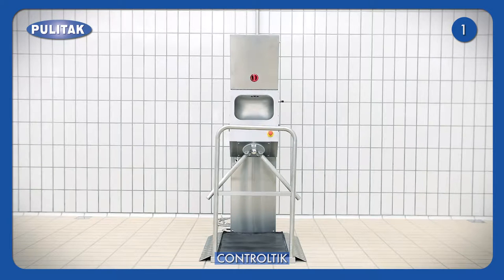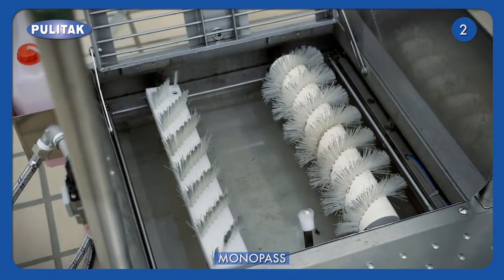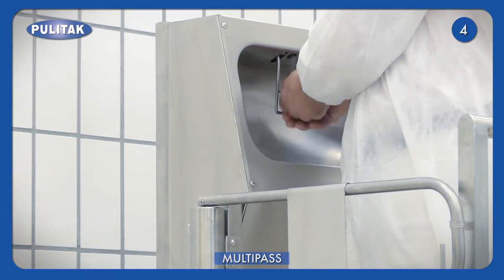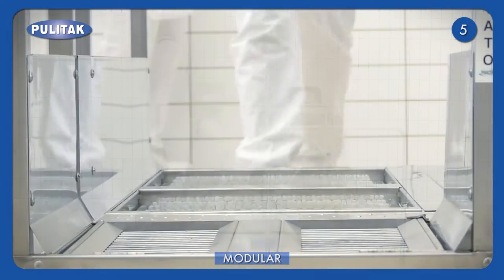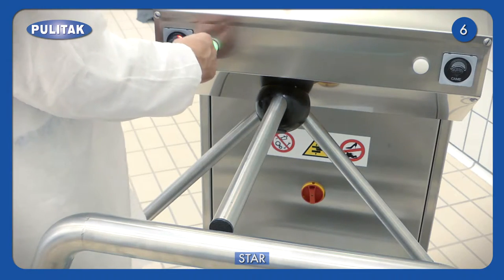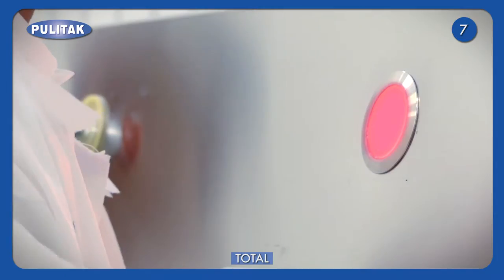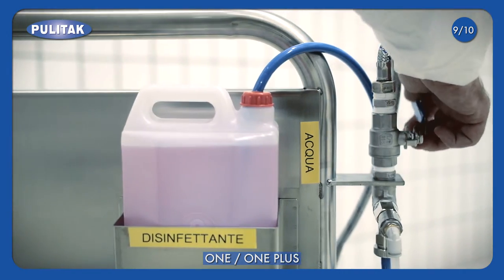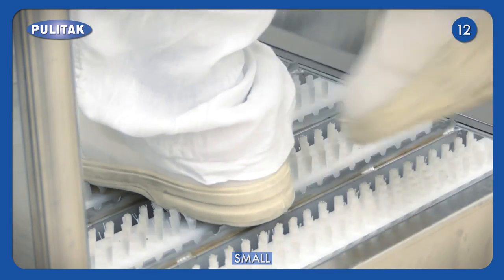Pulitak: soles and boots washers in stainless steel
Latik is a manufacturer of sole and boot washer in stainless steel Aisi 304. In 2000 Latik received the Geneva award for innovation. All boot and soles washer belonging to the Pulitak range comes from a pneumatic patented technology: machines working with pneumatic technology.